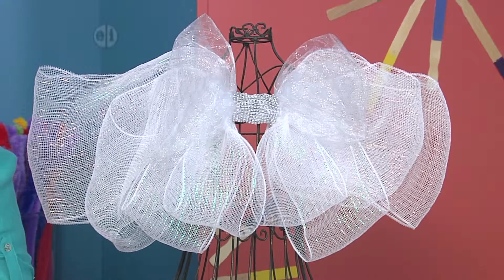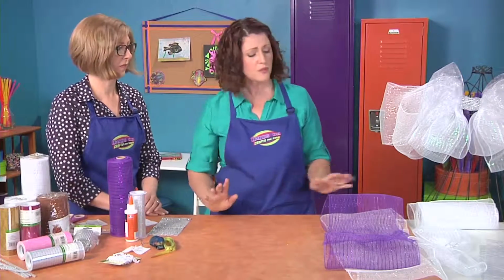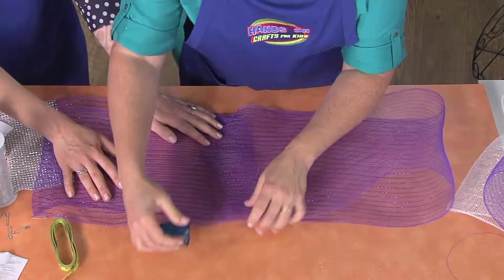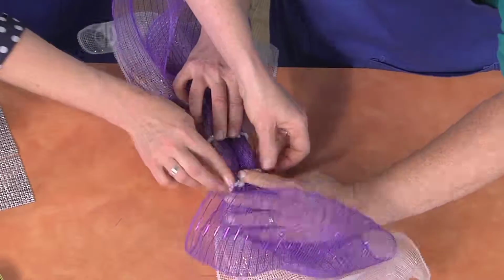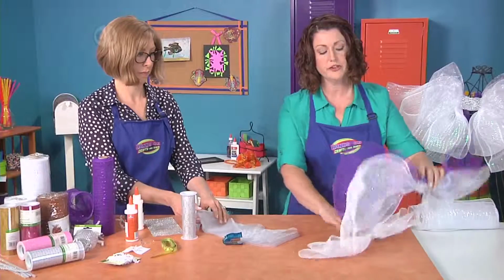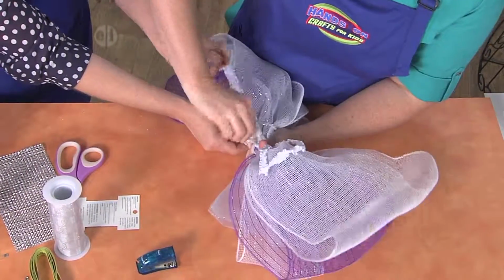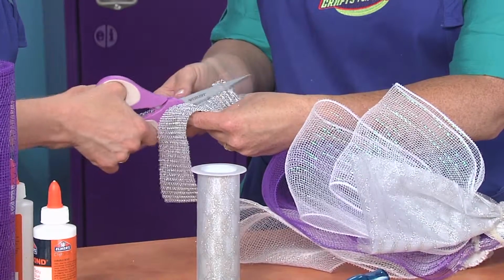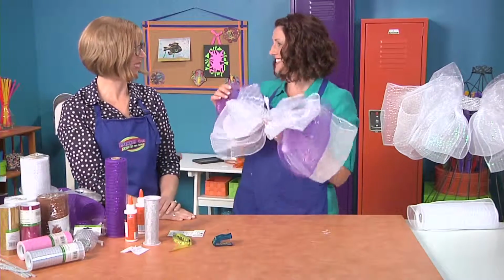Jenny Barnett Rohrs and Katie Hacker Make Sparkly Wings on Hands On Crafts for Kids (1805-1)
Fly Away on Gossamer Wings!

Host Jenny Barnett Rohrs and Katie Hacker show how to make wings that can be used as an angel or fairy costume. They use FloraCraft® Design It® Simple Style® glittered organza and  sparkling decorative mesh from along with Elmer’s® Tack Glue. You will want to take to the air with this wing project from Hands On Crafts for Kids.